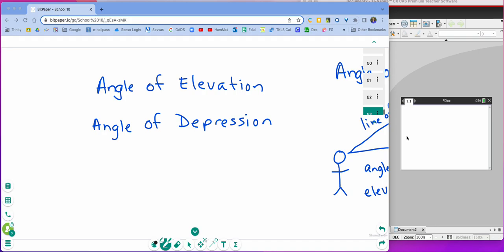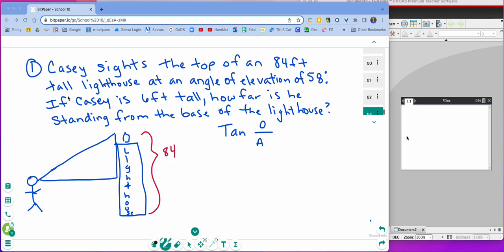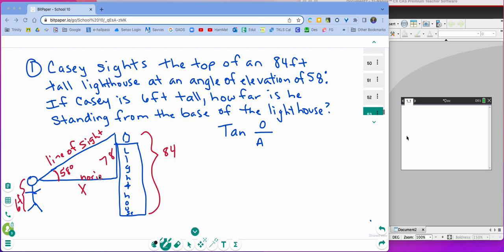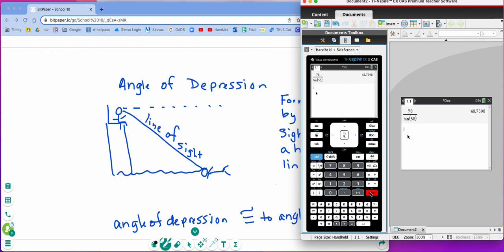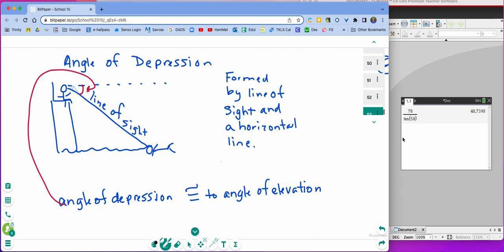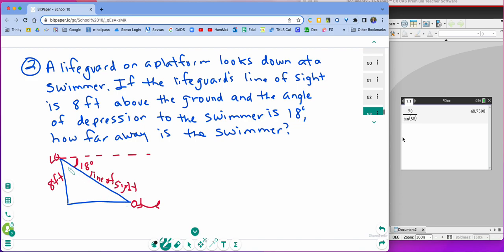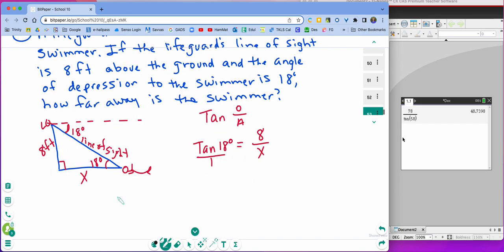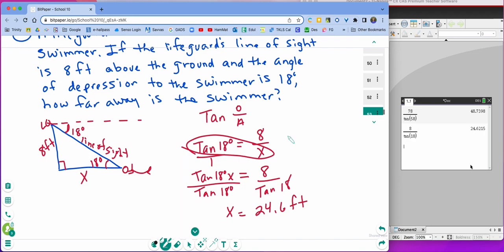Geo Angle Elevation depression